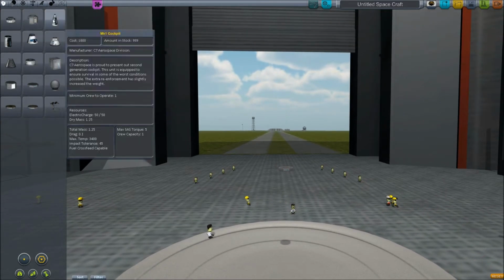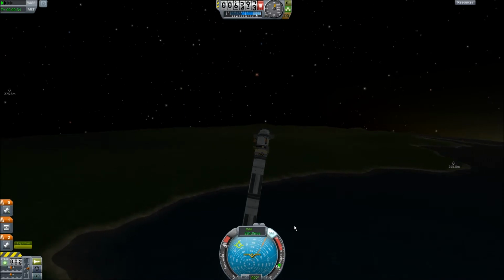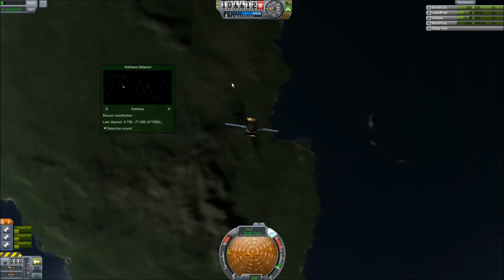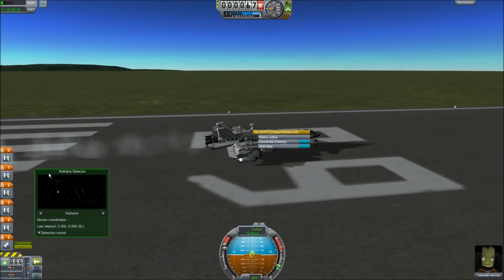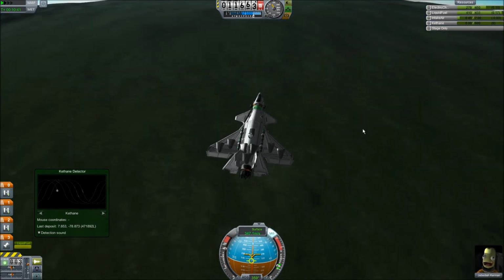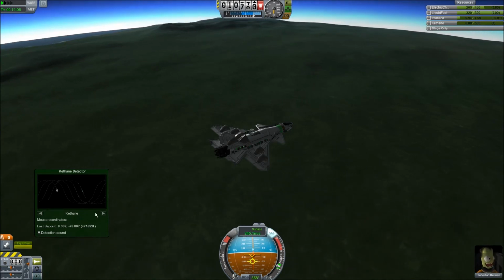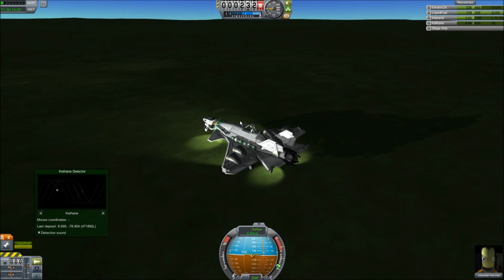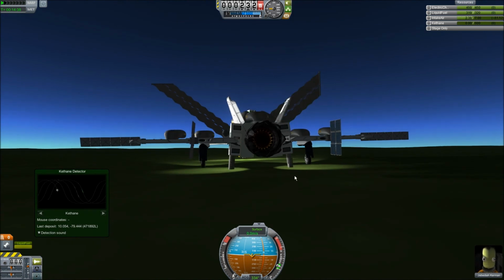Let's Play: Kerbal Space Program #41 - Nextdoor Kethane Neighbor - 0.20.2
In this episode I scout for kethane and mine it! The Deltastrada is back and is going green. See my scouting and mining for kethane in this episode!

Also, make sure you get the word out more, on this awesome game.